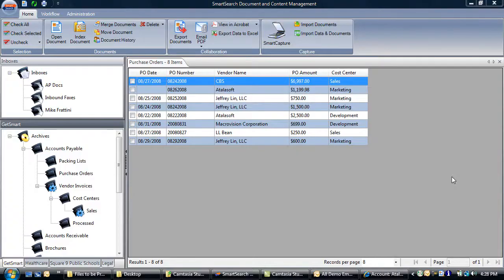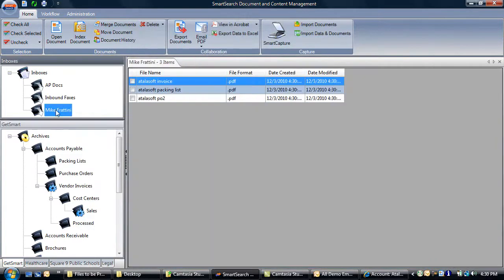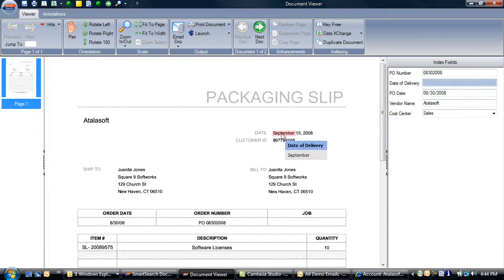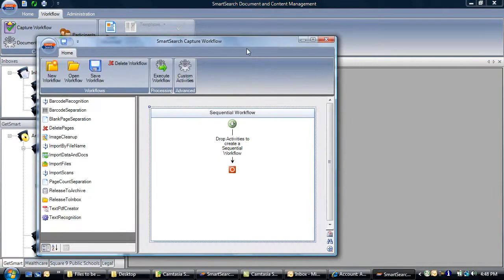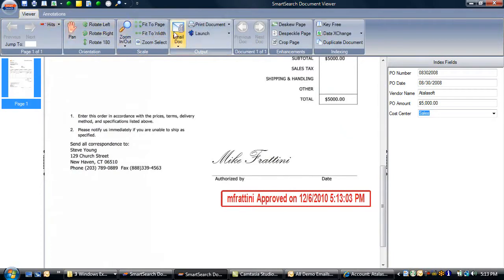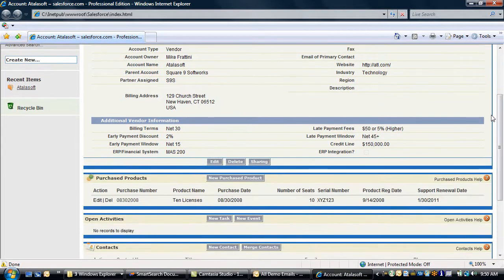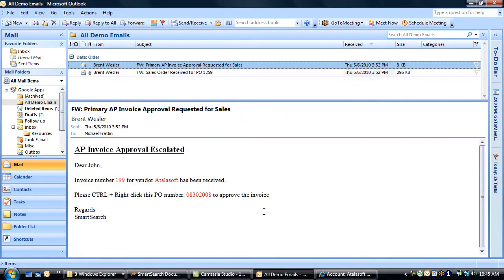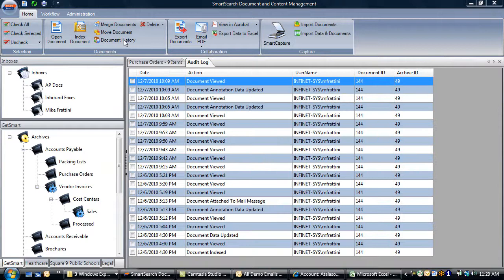SmartSearch 10 Minute Demo